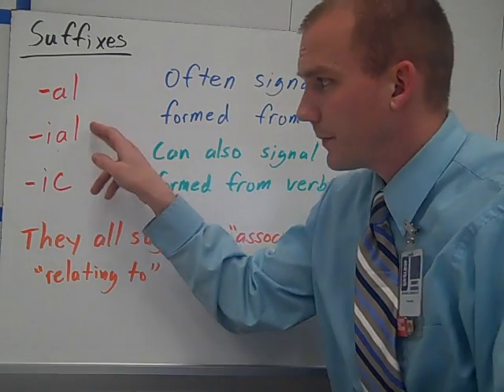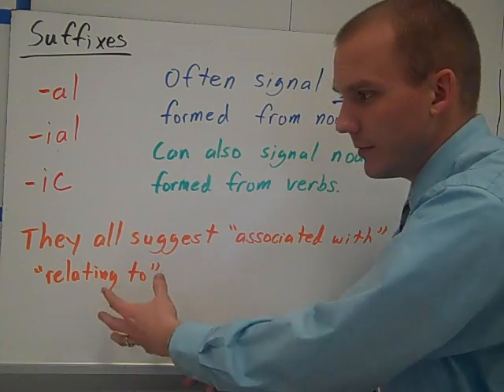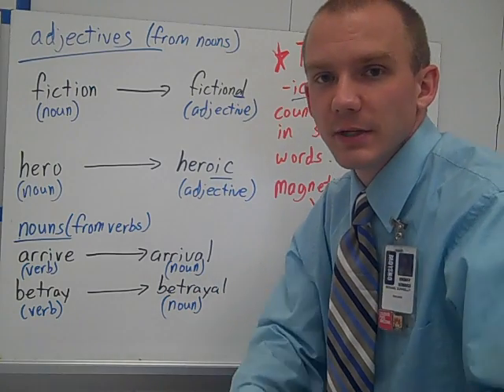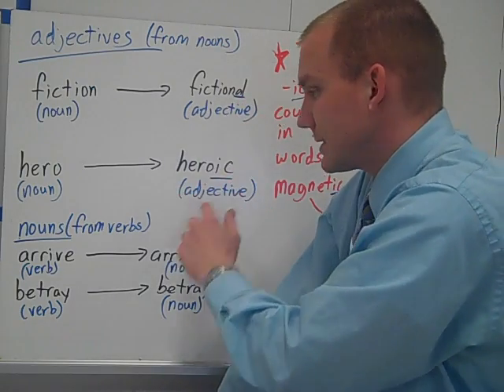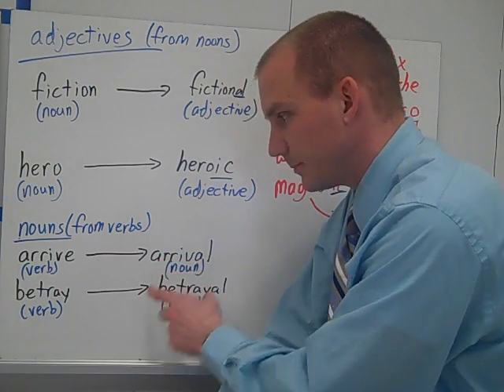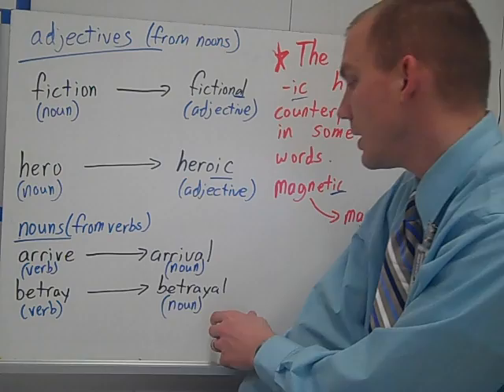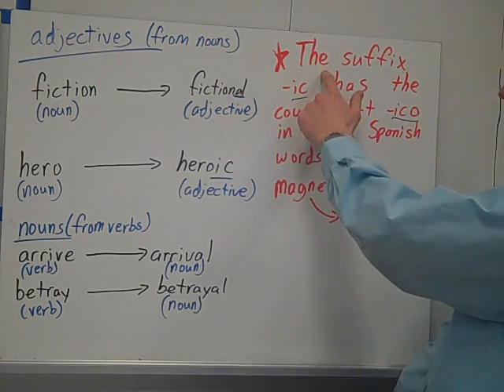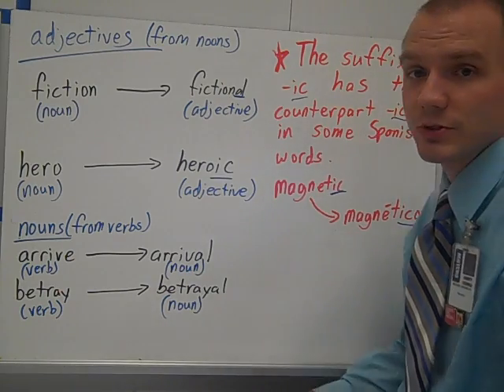Suffixes al, ial, ic lesson